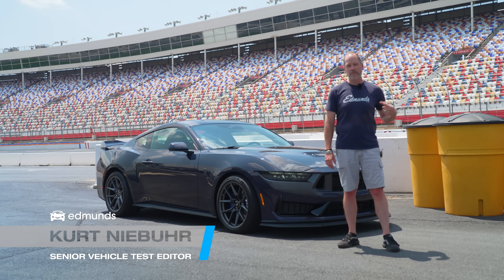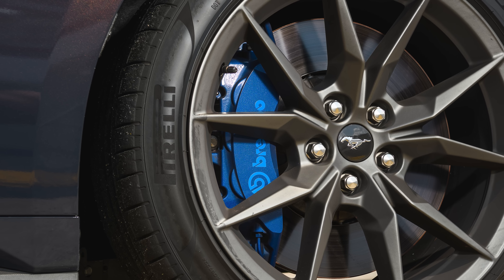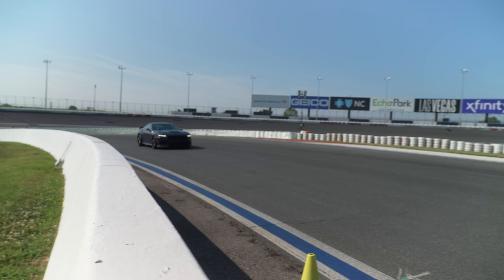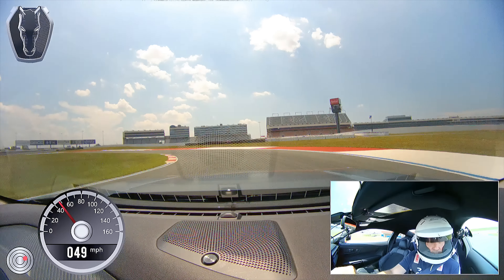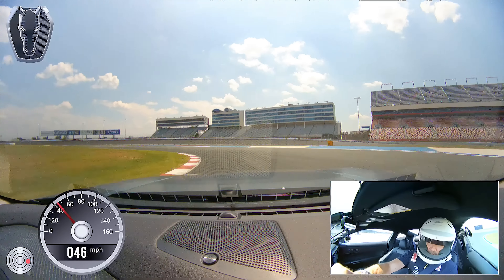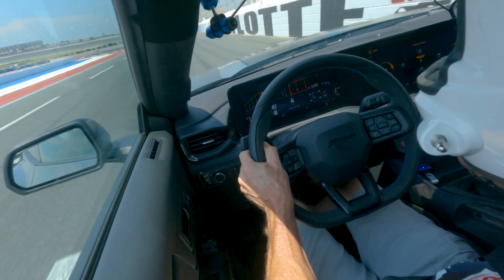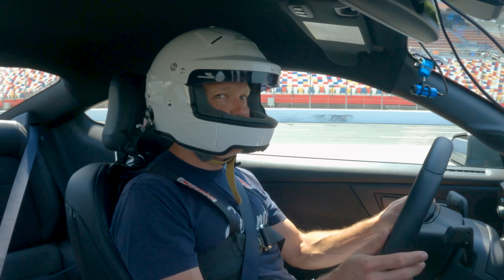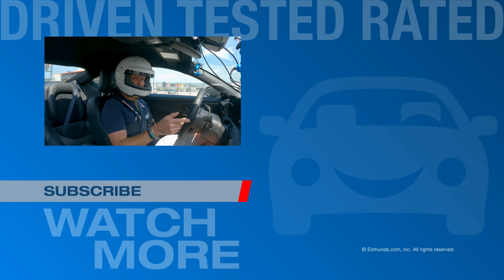DRIVEN: 2024 Ford Mustang Dark Horse | More Power, More Fun | Driving Impressions, Interior & More!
The 2024 Ford Mustang Dark Horse marks the launch of an all-new trim level for the ‘Stang, and it’s a fun one. With more power than the GT, plus extra bits of aero for improved handling, we have high hopes for the range-topping Dark Horse. Join Edmunds’ Kurt Niebuhr for more thoughts in our first drive video above!

00:00 Intro
01:33 Lap Prep
01:57 Hot Laps
07:56 Edmunds' Take